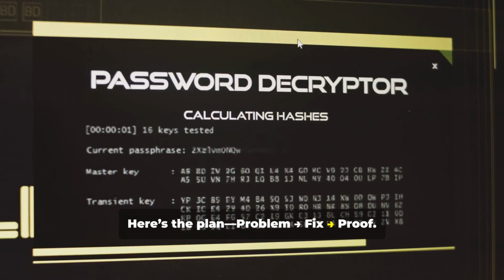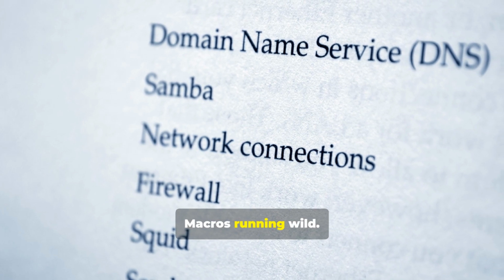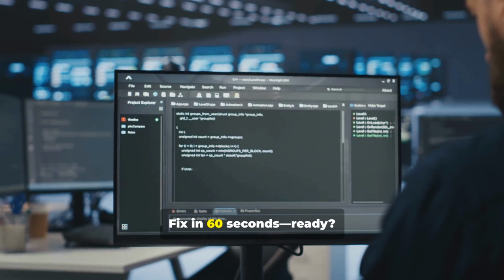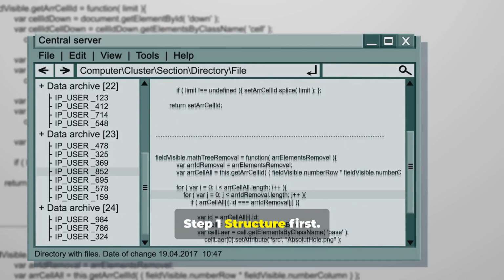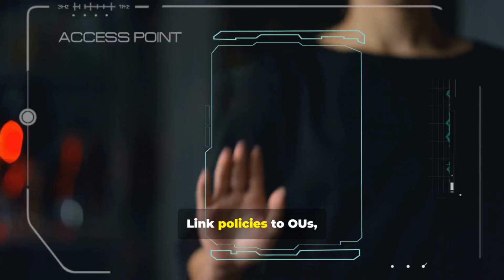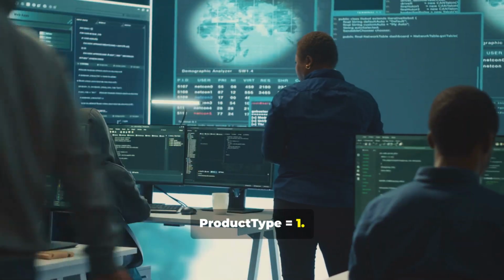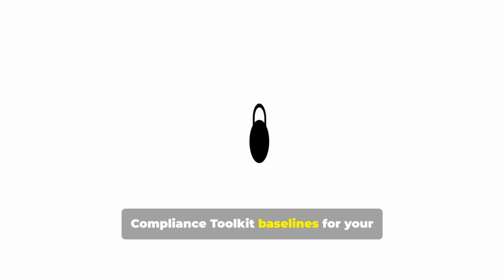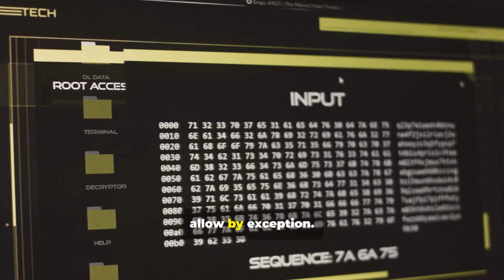Stop Weak Windows Security: 5-Minute GPO Masterclass for IT Admins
Stop leaving your Windows environment vulnerable! In this 3-minute masterclass, learn the essential GPO (Group Policy Object) settings to instantly harden your security.
What You'll Learn:
How to configure critical Windows security policies.
Step-by-step GPO setup for local and domain networks.
Hardening your environment against common vulnerabilities.

To stop weak Windows security using Group Policy Objects (GPOs), focus on high-impact hardening settings that minimize your attack surface and protect credentials. For a 3-minute masterclass, prioritize these critical configurations

Timestamps:
0:00 - Introduction to GPO Security
0:45 - Essential GPO Settings to Change Now
1:30 - How to Apply Policies to Your Domain
2:15 - Verification and Testing Your Security
Credential & Identity Protection
Remove Local Admin Rights: Standard users should not have local administrative privileges to prevent lateral movement.
Enable LSA Protection: Configure RunASPPEL to prevent tools like Mimikatz from dumping credentials from memory.
Enable Credential Guard: (Windows 10/11 Enterprise+) Navigate to